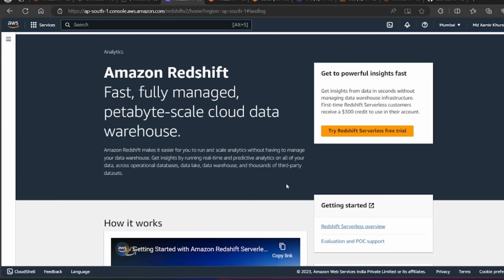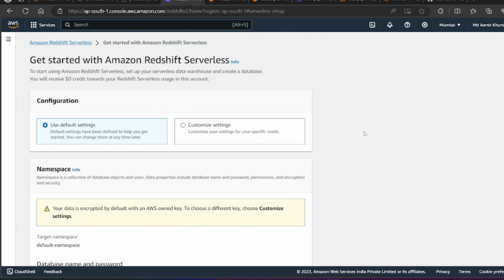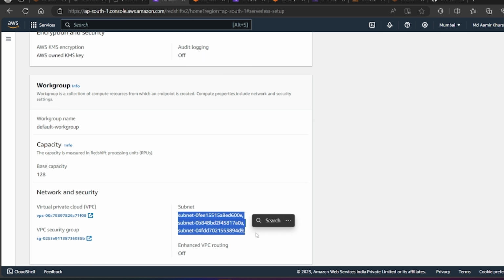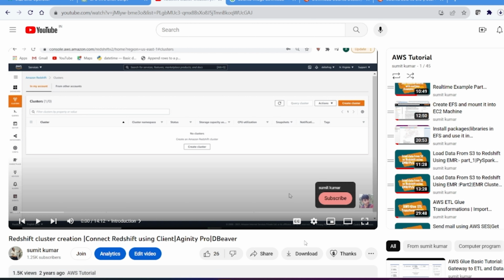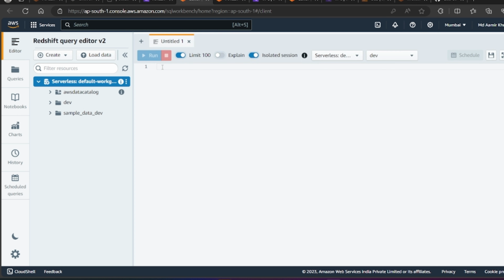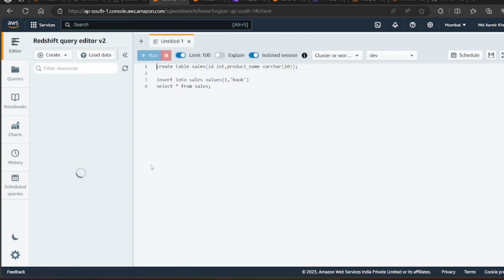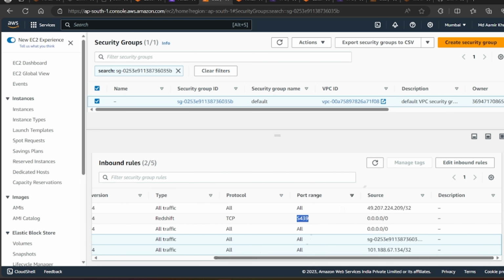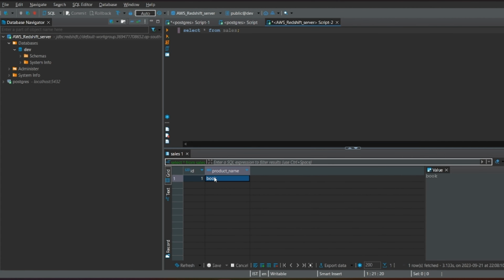Step-by-Step: Setting Up AWS Redshift Serverless & Connecting with DBeaver!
Welcome back ! In today's tutorial, we'll dive deep into the world of AWS Redshift Serverless. I'll guide you through every step of setting up a Redshift Serverless instance and then show you how to seamlessly connect to it using the DBeaver database management tool. Whether you're a beginner or a seasoned pro, this video has something for everyone. 🔥🚀
00:00 - Introduction
01:30 - What is AWS Redshift Serverless?
03:00 - Setting up AWS Redshift Serverless
04:23 - Setting up AWS Redshift Serverless VPC
09:50 - Connect Redshift using AWS Query editor
15:36 - Connecting AWS Redshift Serverless with DBeaver